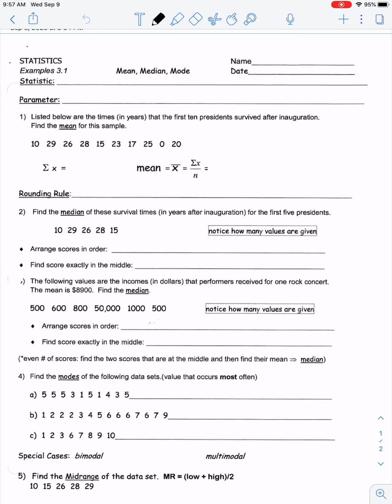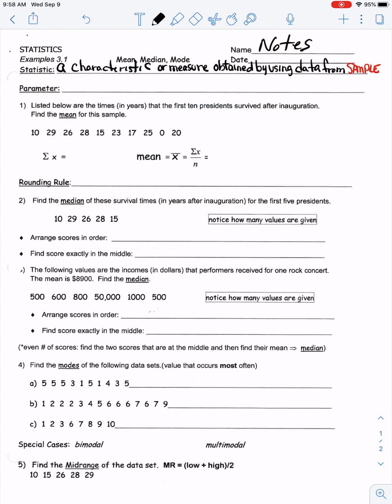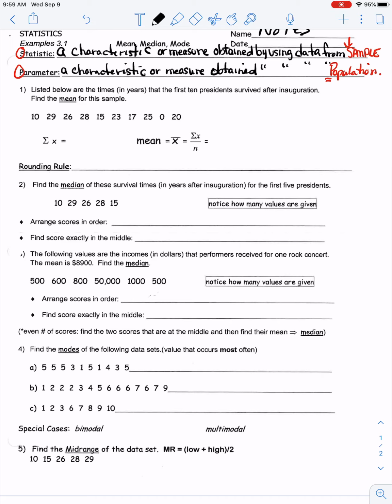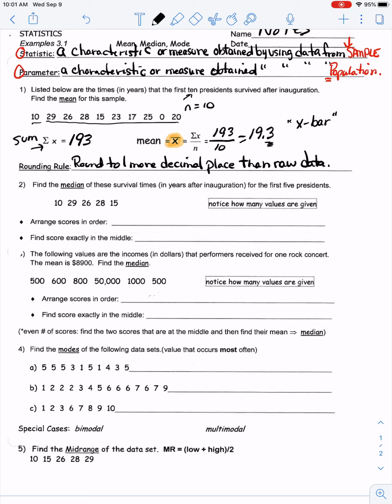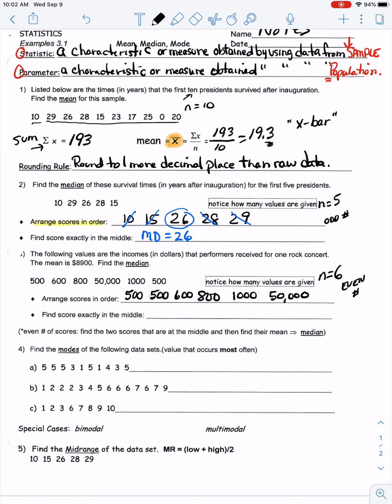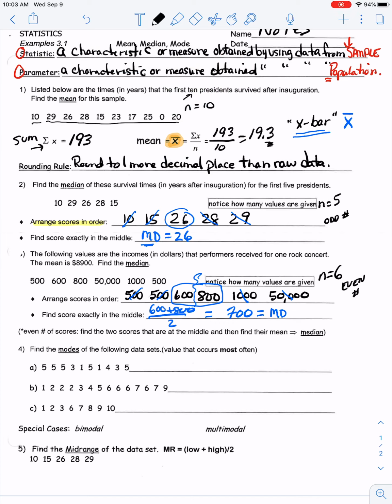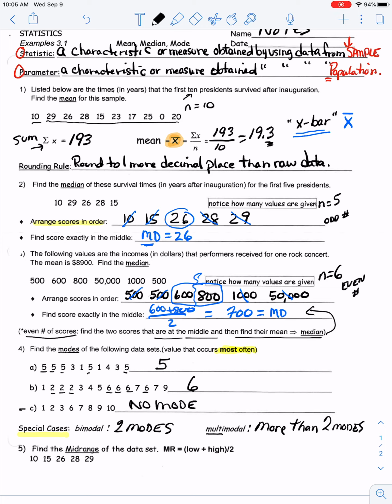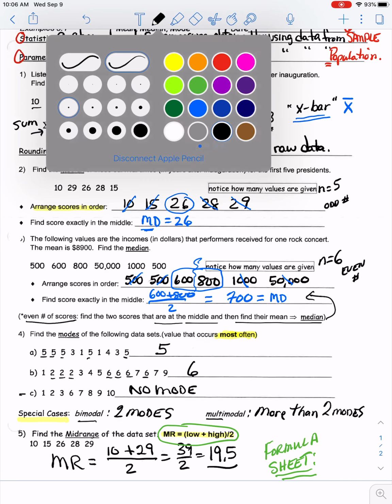Mean, Median, Mode, Midrange Basics Video Day 1